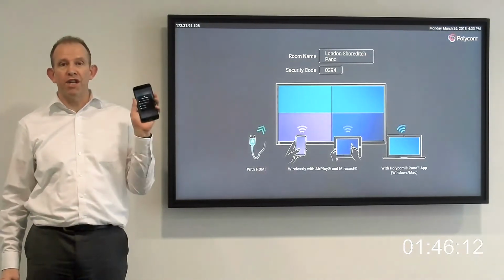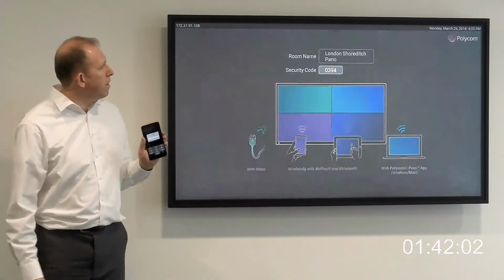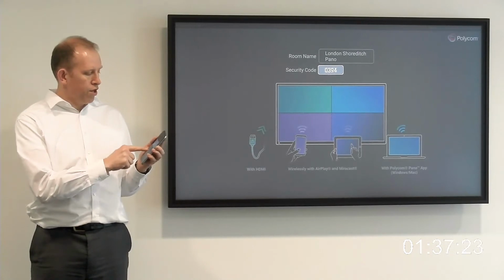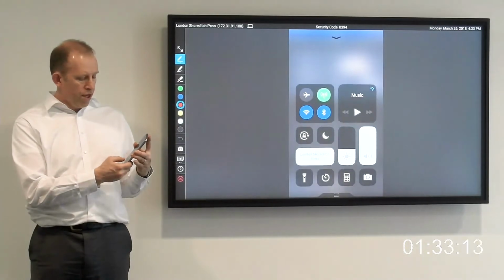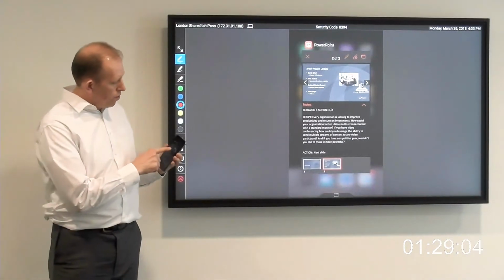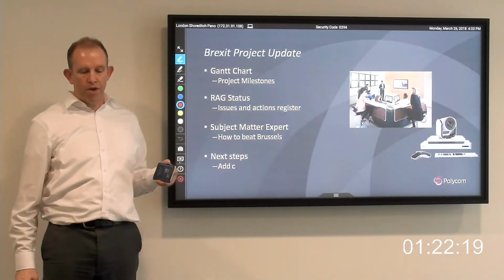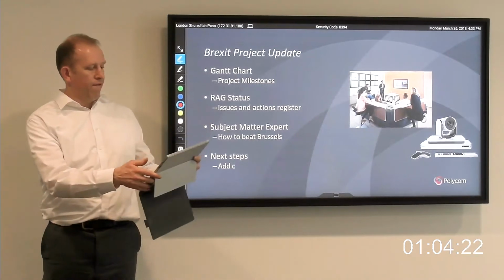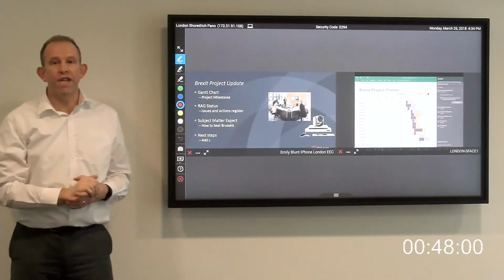[2 Minute Tuesday] Sharing Multiple Content Streams With Polycom Pano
Welcome to the first 2 minute Tuesday where we show a product feature or application on Polycom technology hopefully in less than 2 minutes.

In this video we use the power of being able to share multiple content streams from PowerPoint presentations via Apple Airplay, windows 10 Miracast and a App installed on windows 7 to bring a project meeting together.

in addition to wireless  sharing from Airplay and Miracast devices the Polycom Pano provides to use annotations over the shared content or to open up an interactive whiteboard